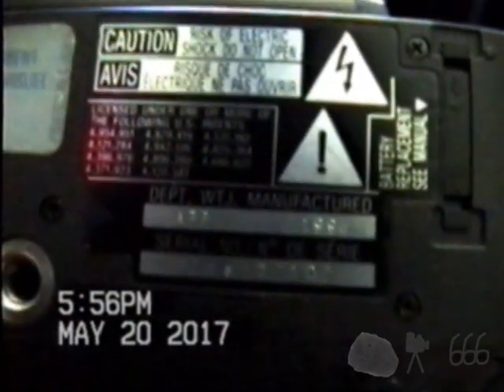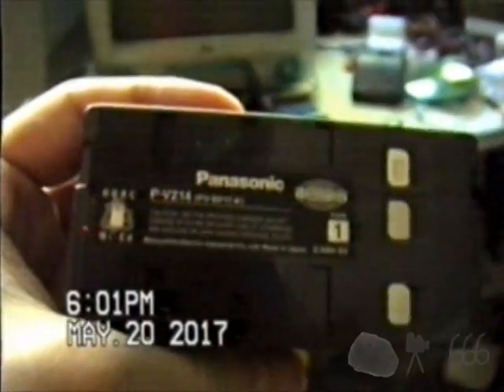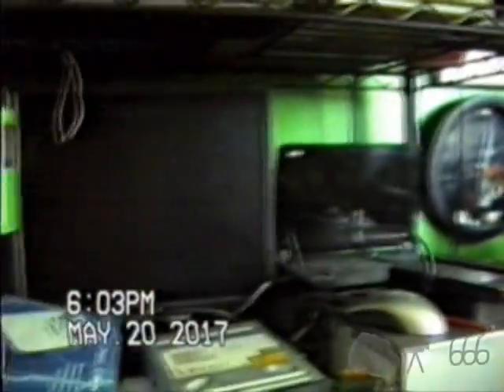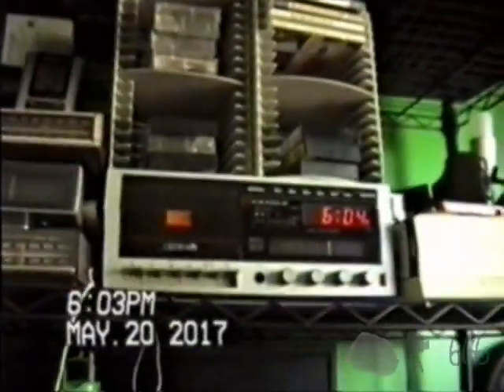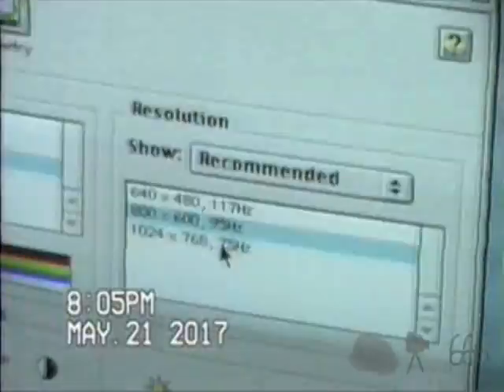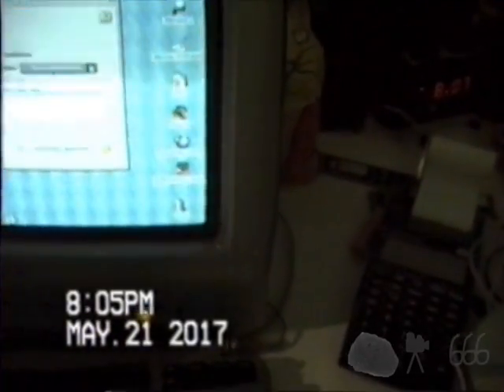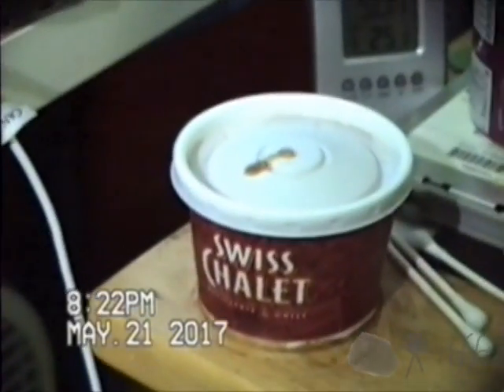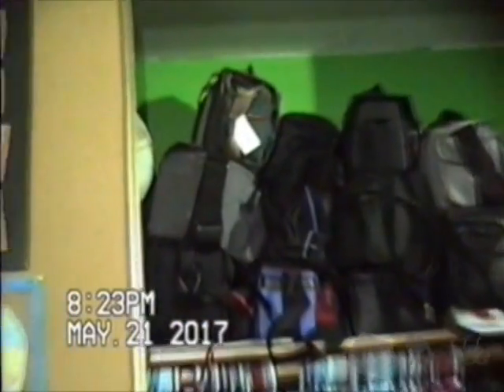Thrift Store Score: Panasonic PV-IQ304 VHS-C Camcorder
I think this has turned into some kind of a sickness. :-P However, like I said in the video, I wouldn't have bothered with it if it didn't have standard A/V outputs or the complete power supply, as it isn't any different from the other Palmcorders I have.